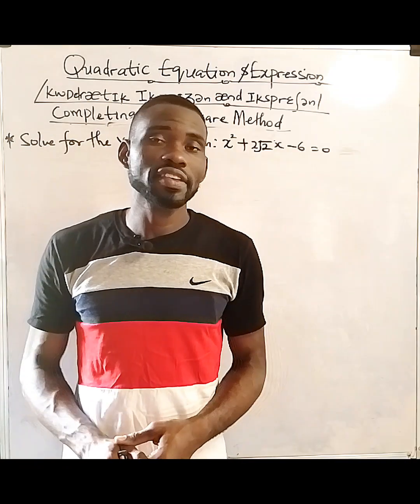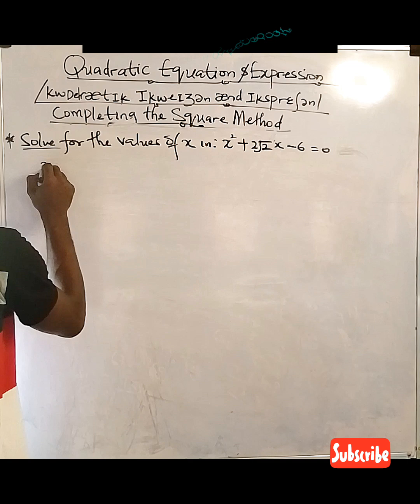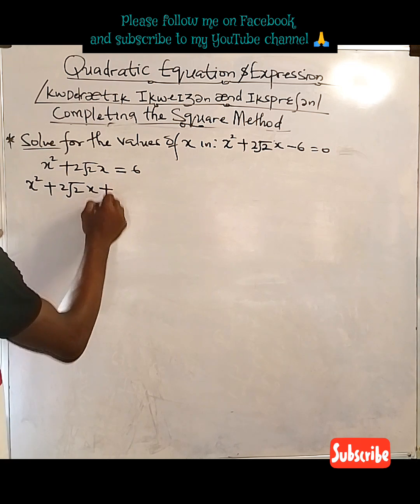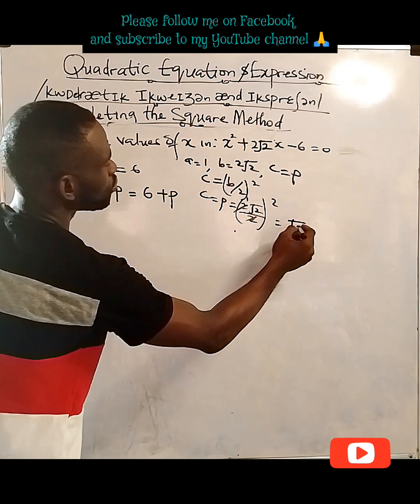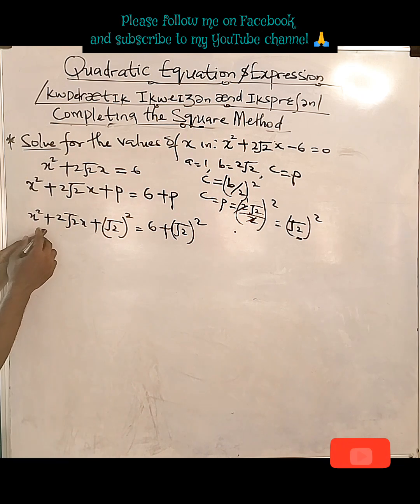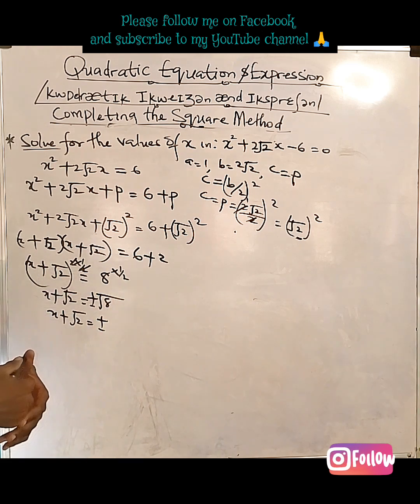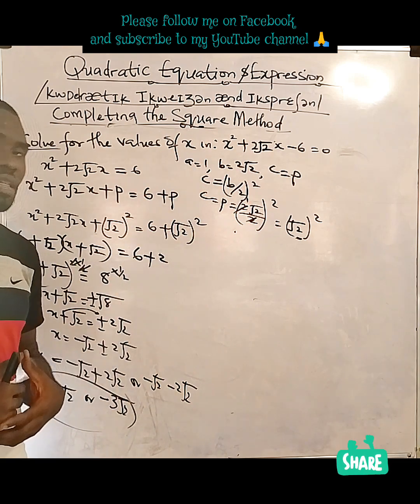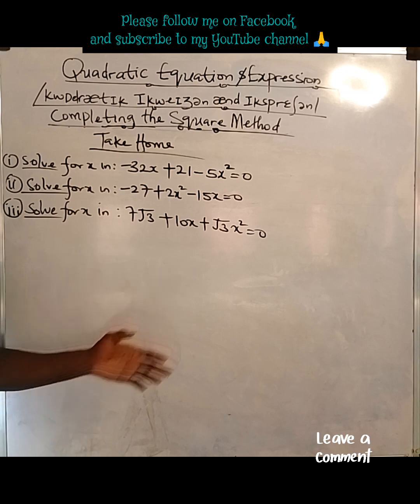"From Chaos to Clarity: The Art of Completing the Square"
This is a masterpiece which pulverizes a tricky Olympiad question on Quadratic Equation using the Completing the Square Method.